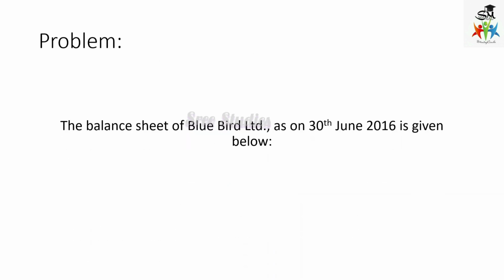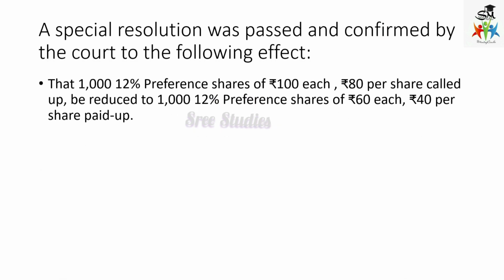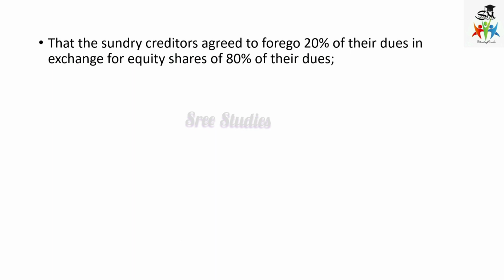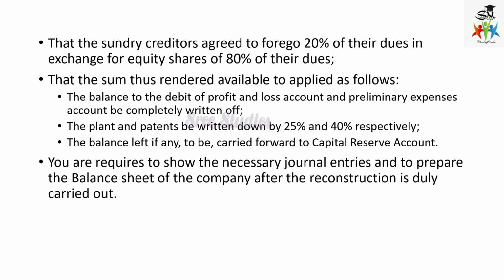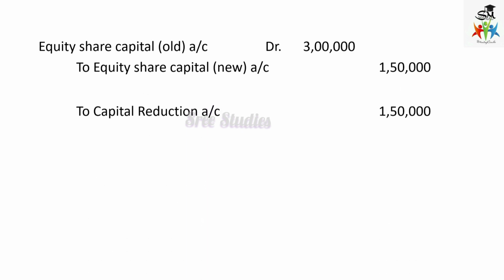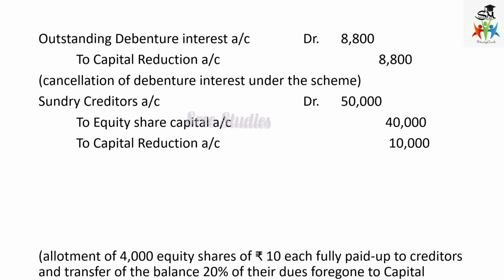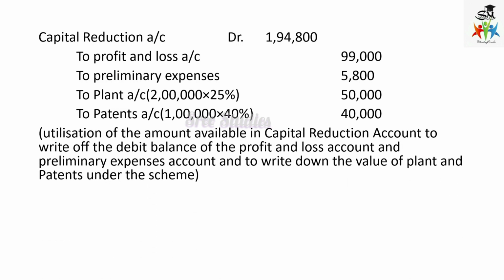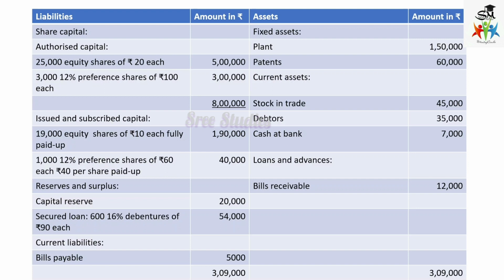problem in internal Reconstruction / capital reduction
various adjustment in internal Reconstruction or Capital Reduction accounting journal entries to give effect to reconstruction scheme